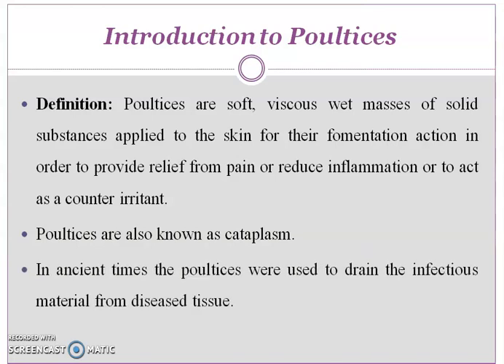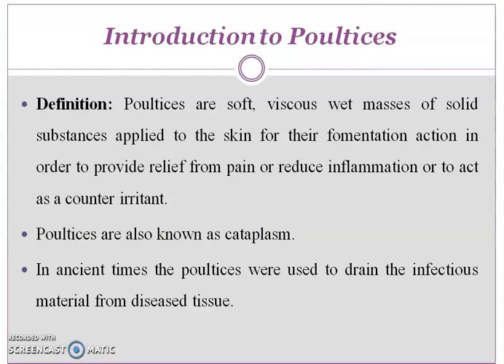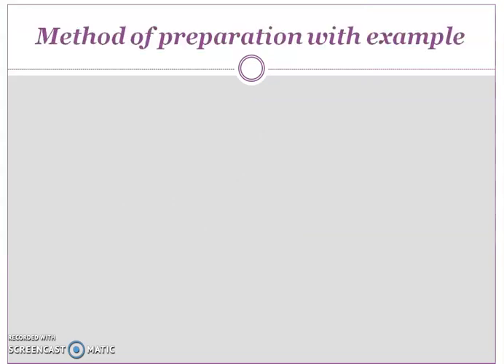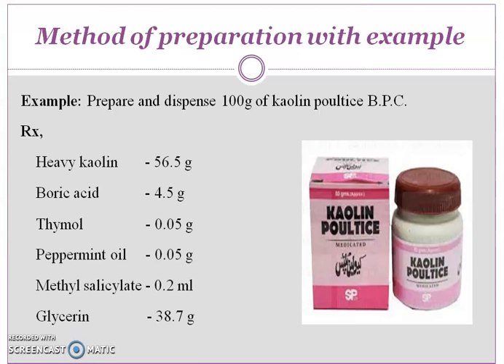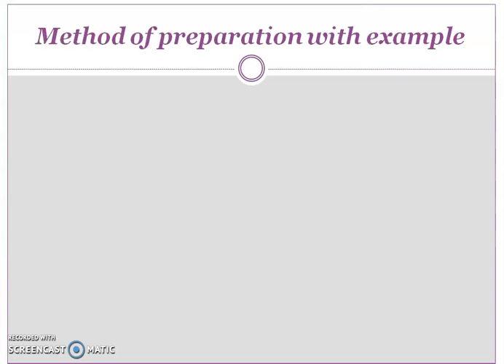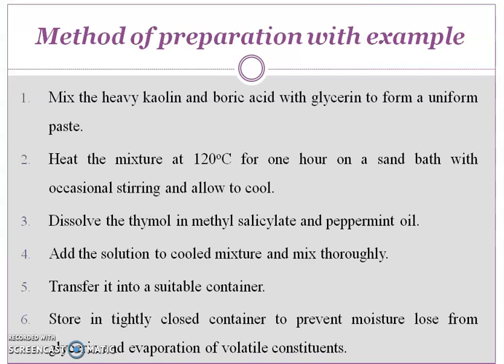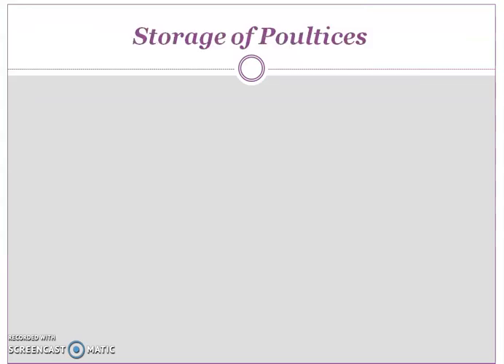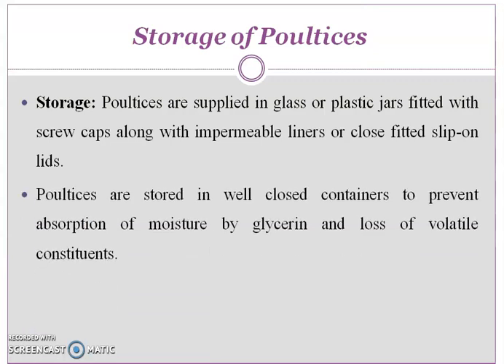8 8 1 Poultices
Poultices